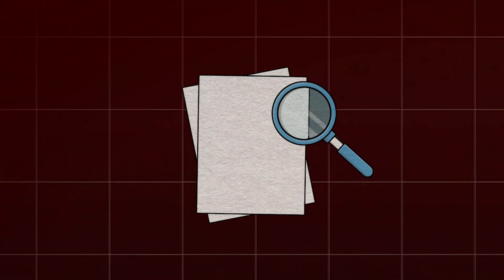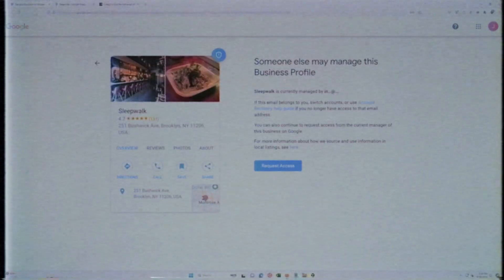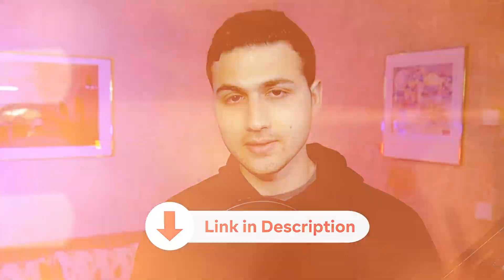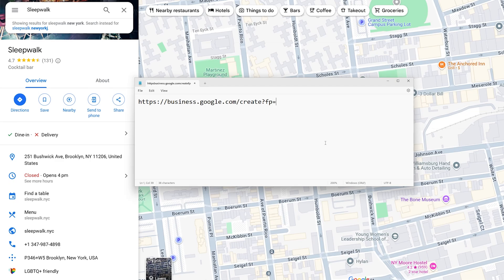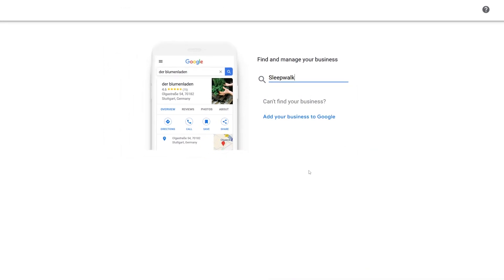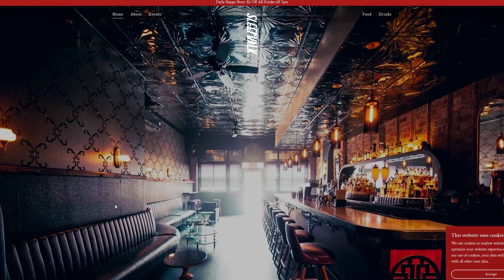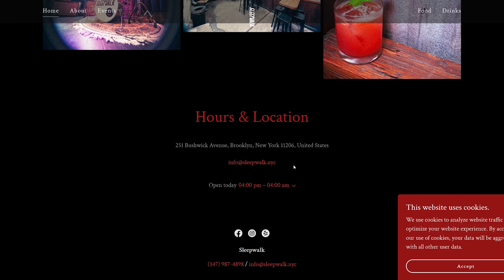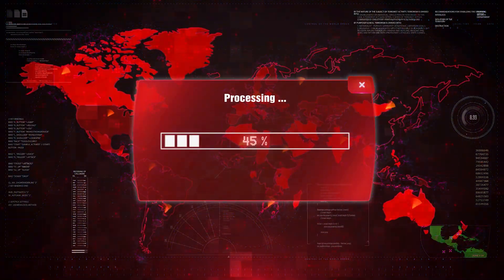Find Email of a Place on Google Maps with OSINT